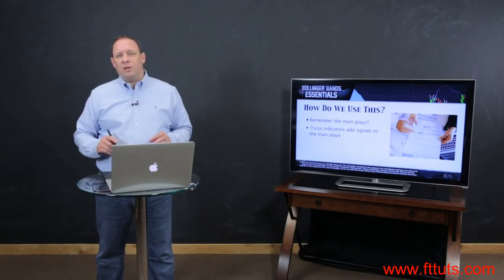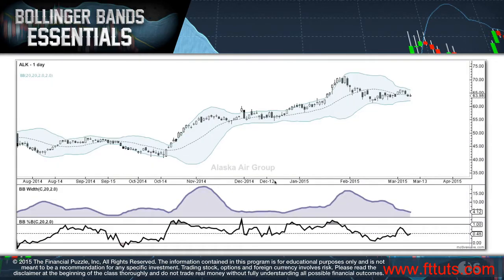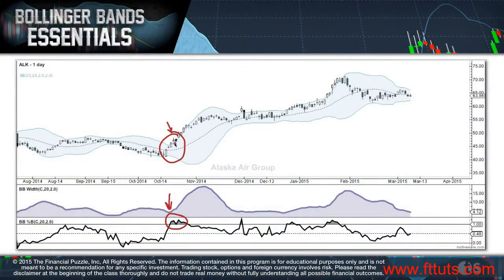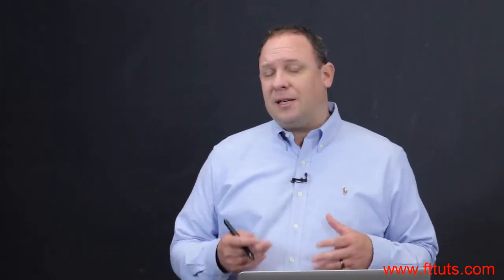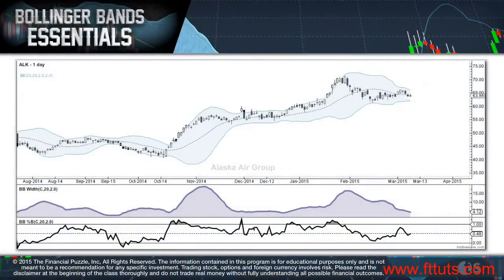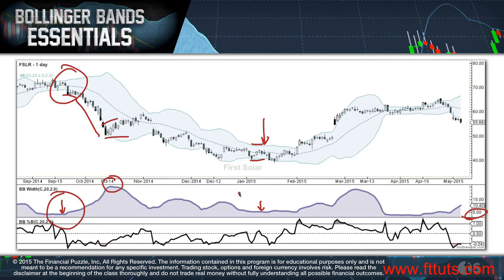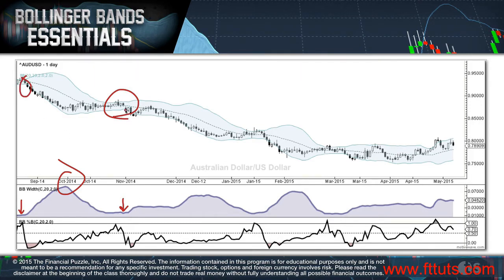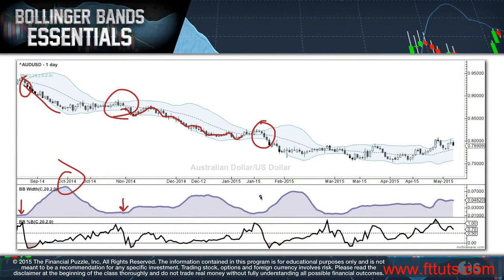04 Part 04 Pulling It Together